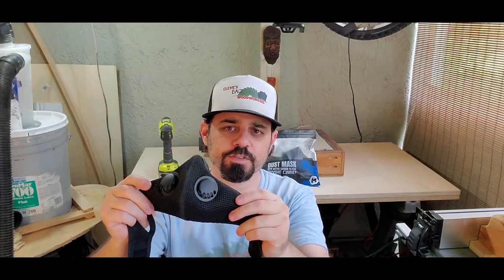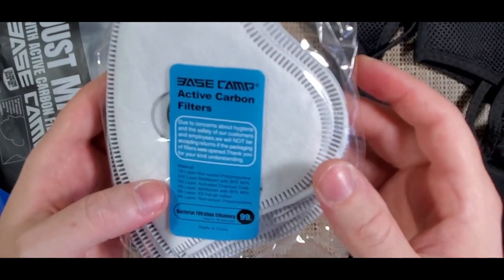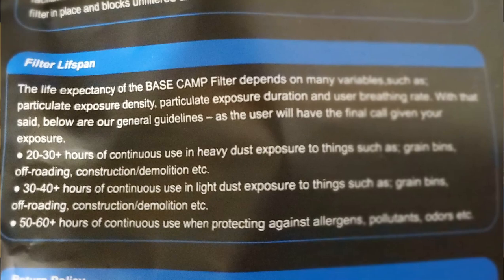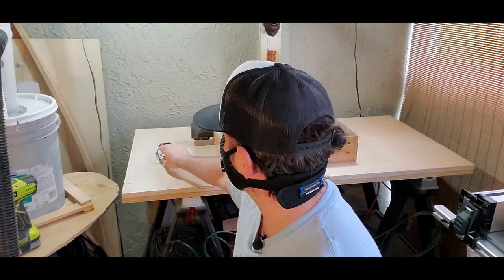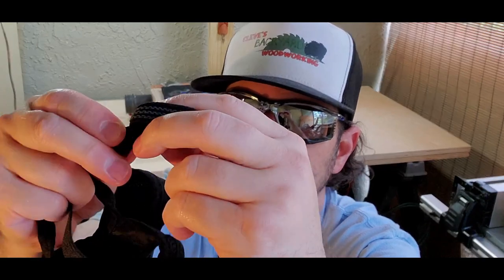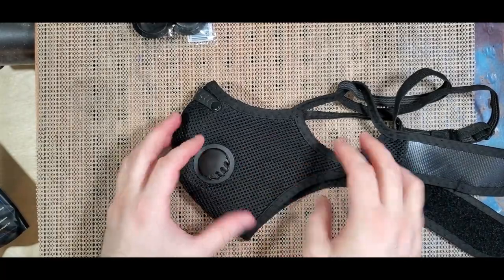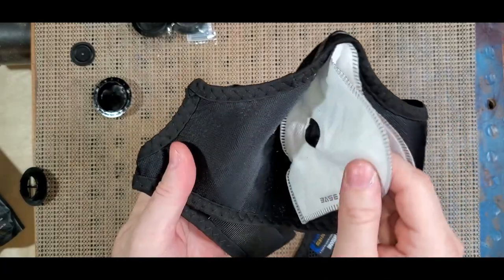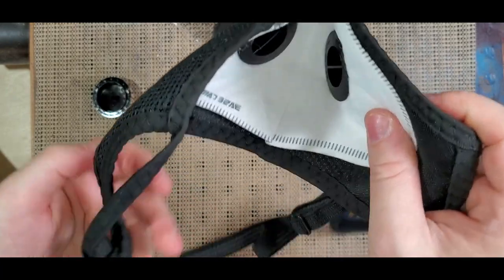Base Camp M Plus Dust Face Mask N99 Active Carbon Filters Review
BASE CAMP® M Plus Mask:
FEATURES:
+6-Layer Adopted EAPI filter technology and Advanced Nanotechnology, the 6-layer filters can filter out up to 99.4% exhaust gas, pollen, dust, particles and smoke. etc. Provide reliable protection for daily use.
More Breathable & Comfortable: Improved the mesh materials, which is 11.3% more breathable, strengthens the ability of air circulation, dissipates heat, also reduces moisture inside to ensure smooth breathing. Meanwhile, its elasticity is 6.1% higher than before for wearing more comfortable. The dust mask makes the air resistance less impactful without sacrificing its filtration.
+Adjustable for Optimum Fit
+Avoid Glasses Fogging
+Reusable & Washable: The active carbon filter is replaceable after time of usage, and the mesh face mask shell and valves can be detachable to wash by hand when get dirty.
+Suitable for: Woodworking Construction, Mowing, Sanding, Gardening, Cleaning, Painting, Sawing and Grinding, ect.
+M Plus dust mask comes with sealed valve caps.
As some states encourage or require masks without valves, we actually made these sealed valve caps for BASE CAMP masks to close your valve in the environments where require closing the valves.
Users could easily retro-fit their masks with one-way valve cap or sealed valve cap.

Used this mask to remove and install new flooring, repairing and sanding drywall and new baseboards. Base Camp contacted me and asked for a review and I agreed and they sent me these M plus dust masks.

*If you'd like to help out the channel you can use

-Dremel Ultra Saw US20V-01
-Dremel 4300
-Flex Shaft 225-01
-Samsung note10+
-Lenovo c940 15"
-Boya M1 Mic

Helps with keeping track everything youtube channel related.

or Message on Instagram are best methods of contacting me about questions, sponsors, advertisements and endorsements.